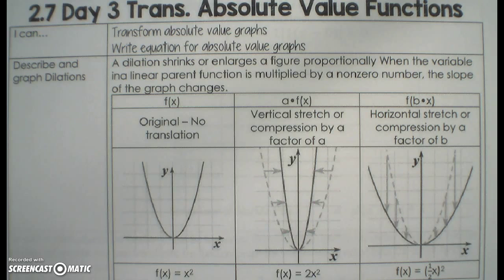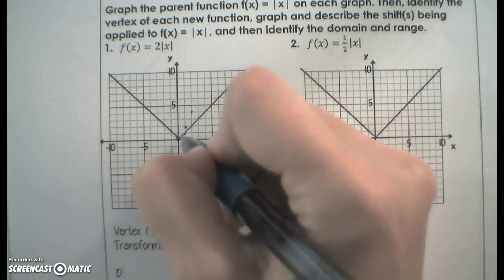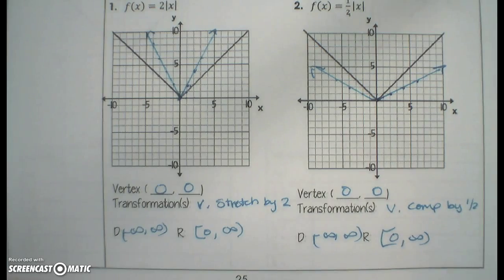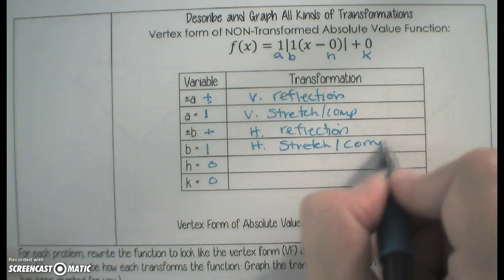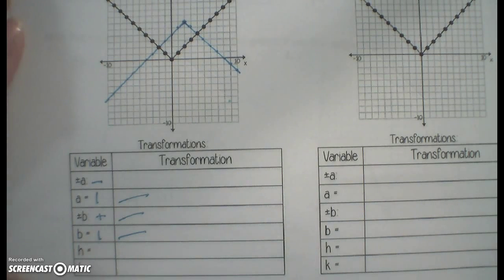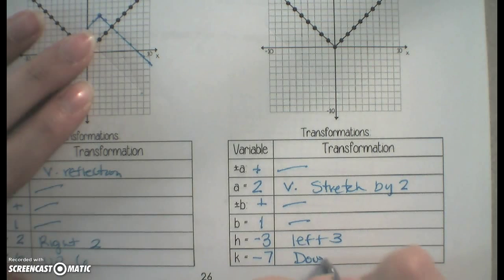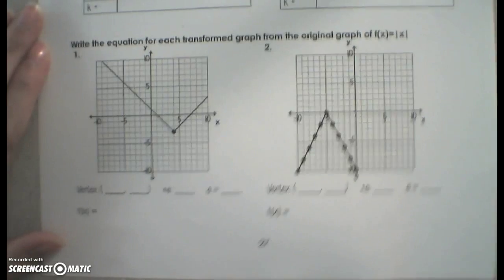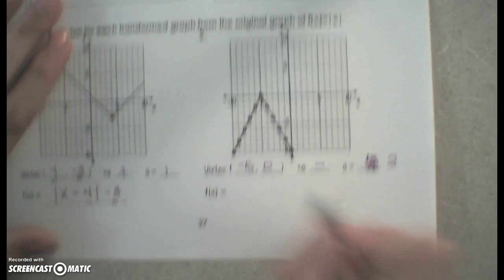2.7 Day 3 (2015-16)